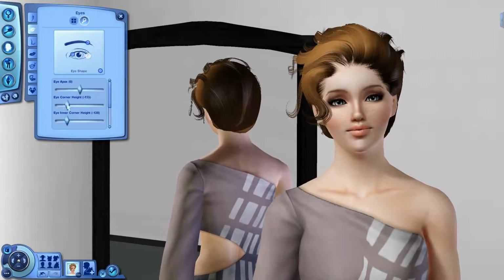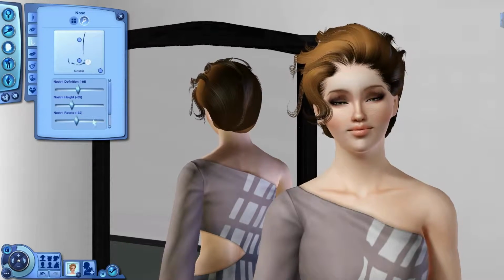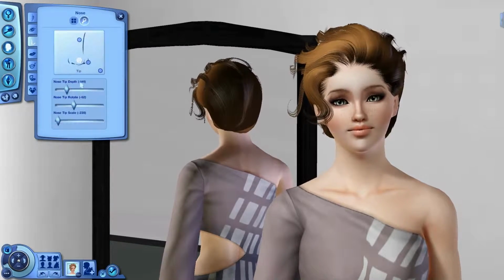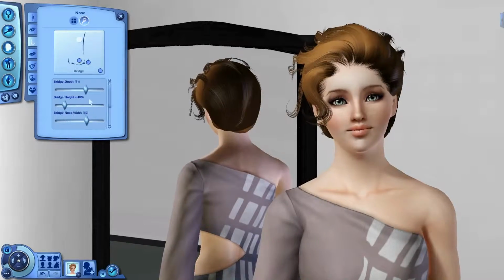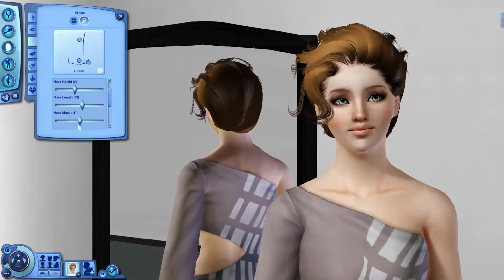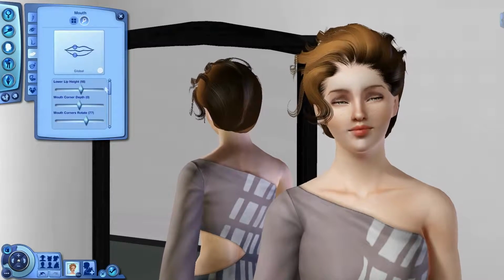The Sims 3: Create A Sim - Tris Prior (Divergent)